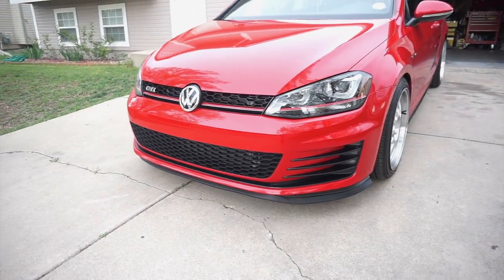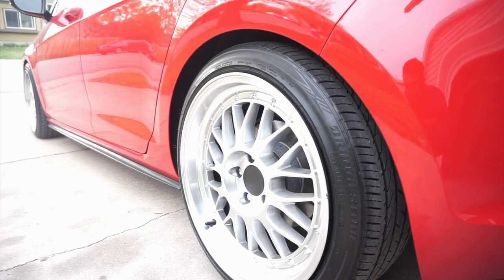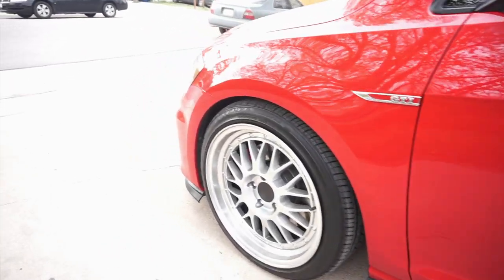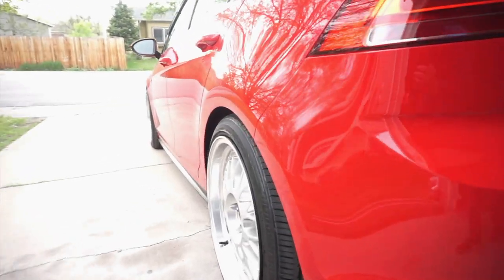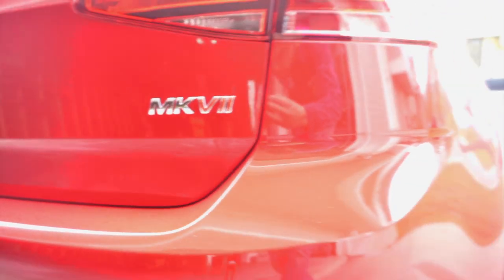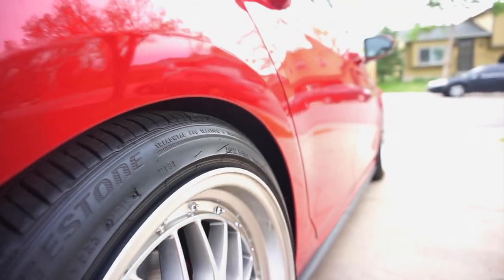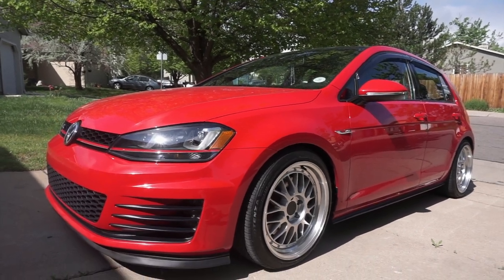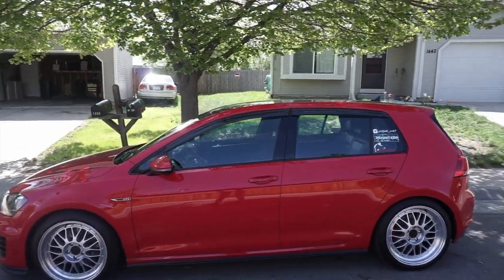MK7 GTI Wheels & Suspension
Quick video on the wheels and suspension that I'm currently running on the GTI i hope you guys enjoy!